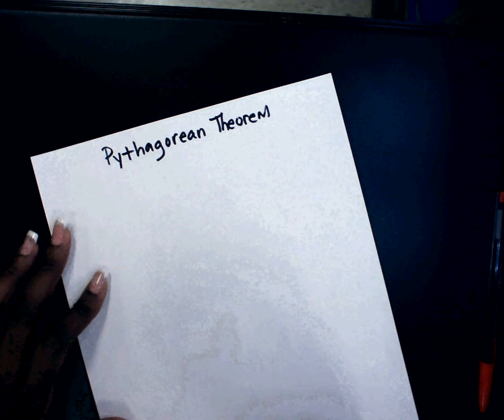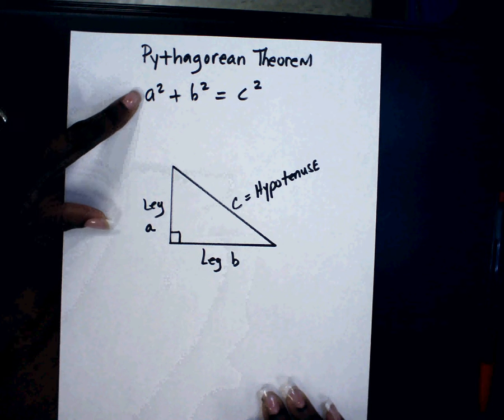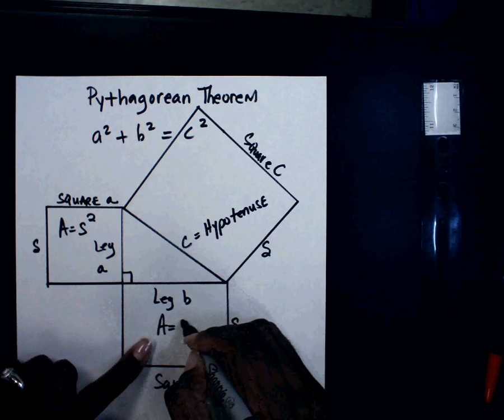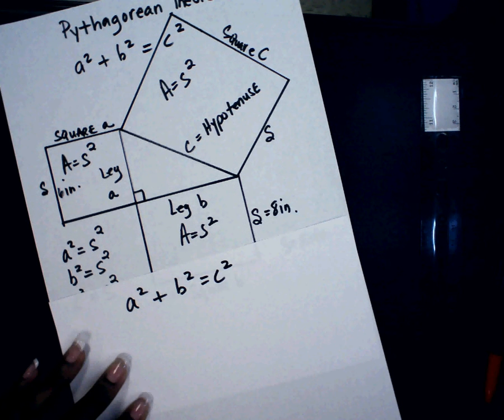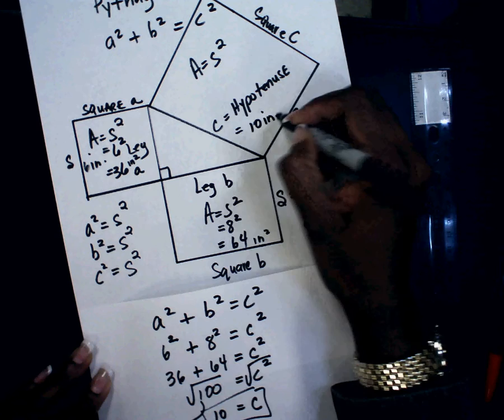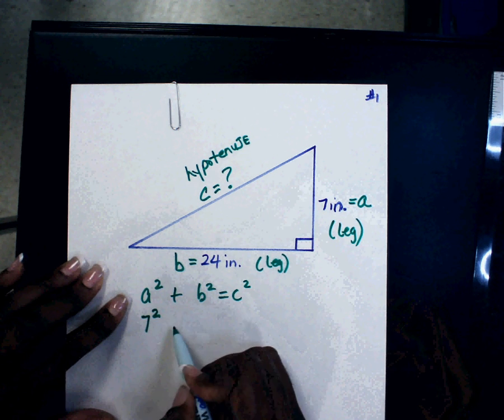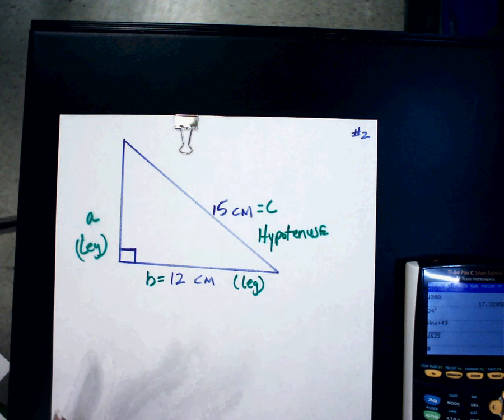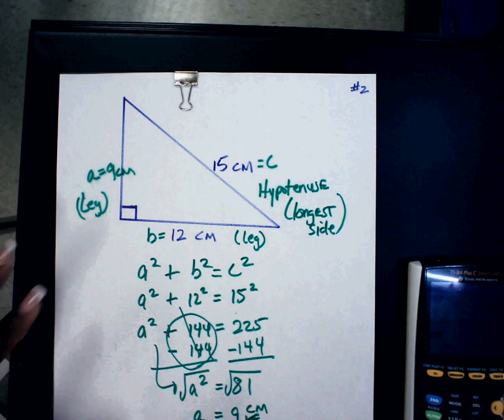Introduction to the Pythagorean Theorem